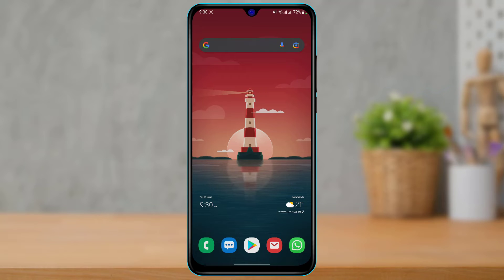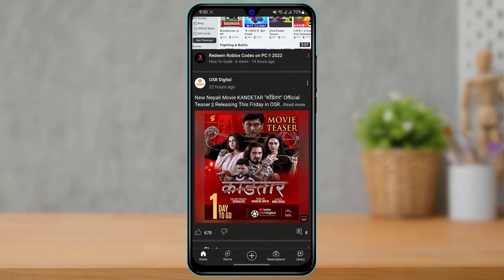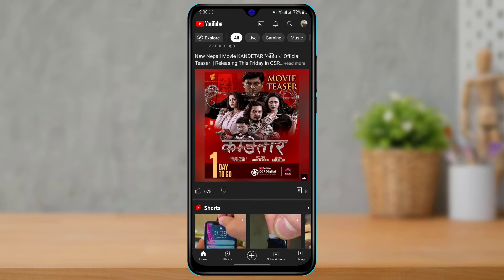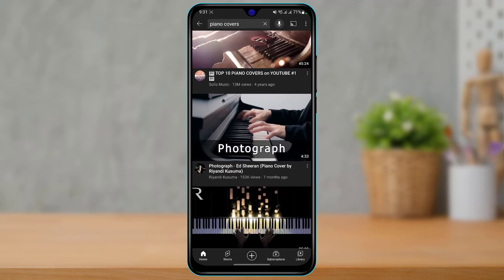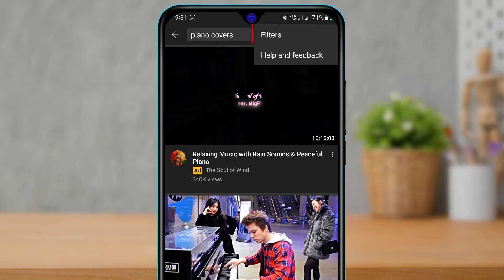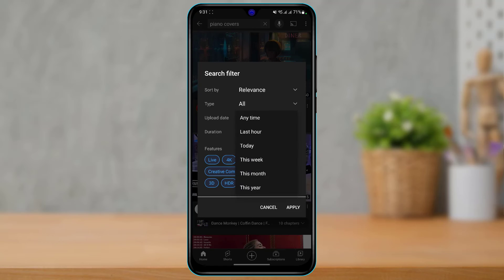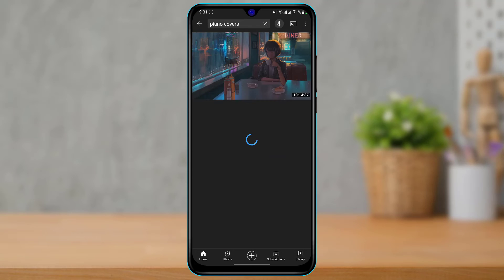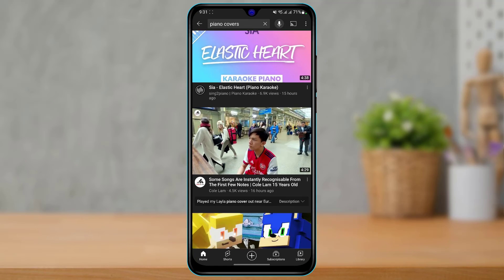Search YouTube Videos By Date !! Easy Steps (2022)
In this tutorial video, I will quickly guide you on how you can search YouTube videos by date.

1) Update the YouTube app to the latest version
2) Open YouTube and log in to your account
3) Search for any keywords on YouTube
4) Now on the top right, tap on the three dots followed by the Filter option
5) Go ahead and select your desired date, duration, and other settings and tap on Apply.
6) This way, you can easily search for YouTube videos by date.

0:00 Introduction
0:20 Update YouTube App
1:02 How to Search YouTube Videos by Date
2:09 Outro: Final Verdict